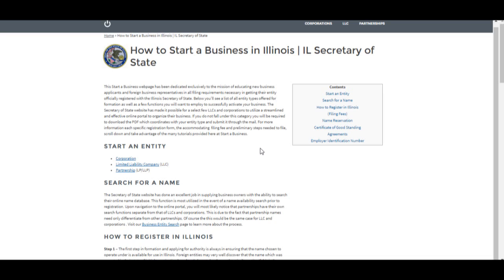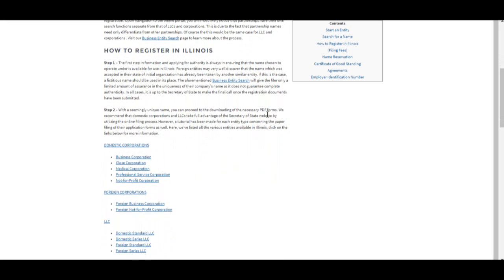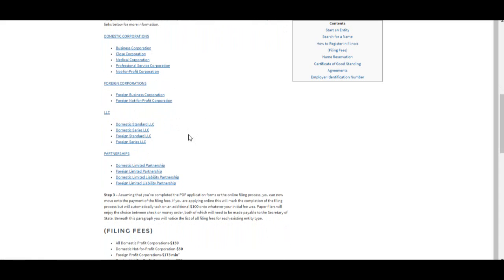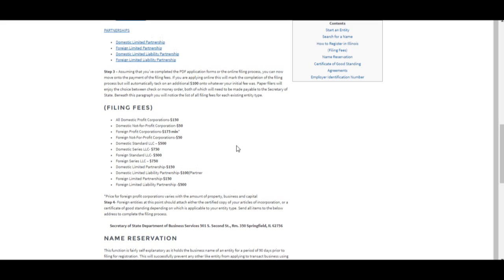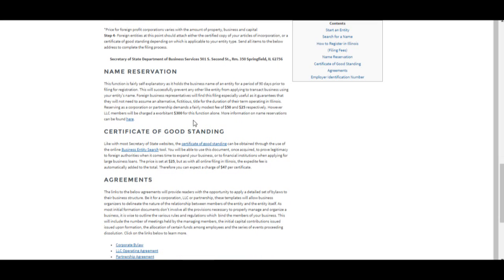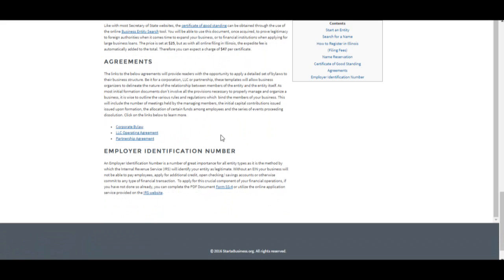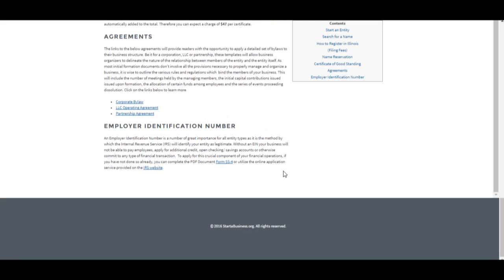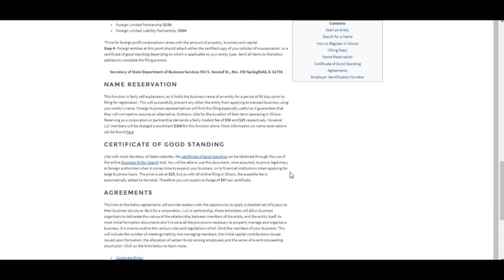How to Start a Business in Illinois | IL Secretary of State